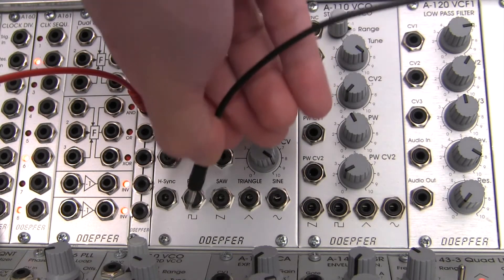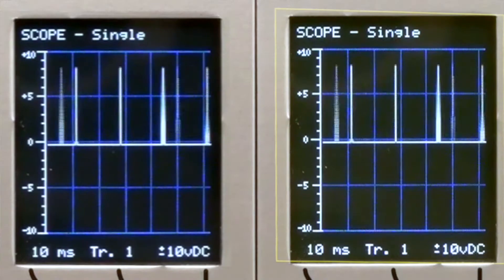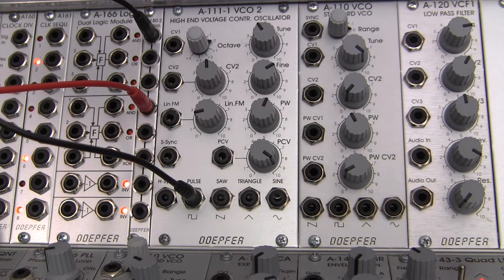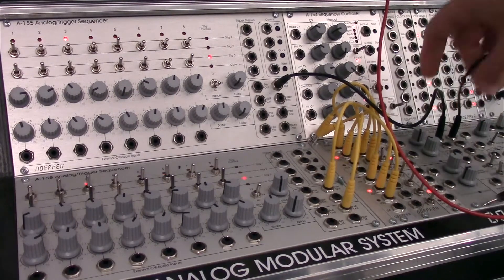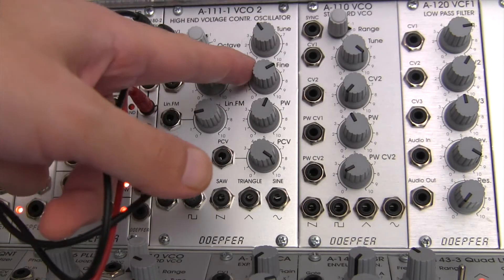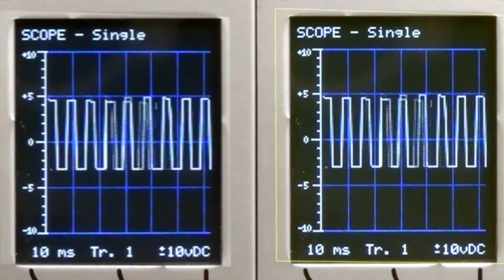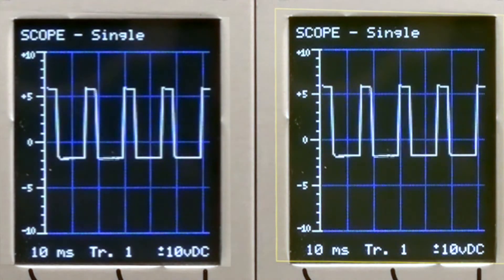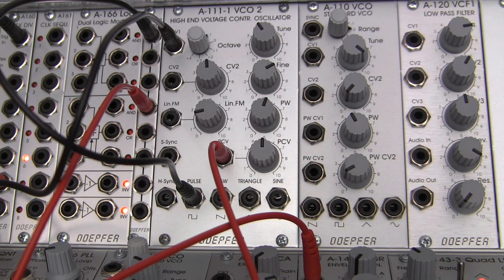Doepfer A-111-1 High End VCO- Pulse Width Modulation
A short overview and demonstration of the A-111-1 and Pulse width modulation. Sound and Video by Raul Pena.